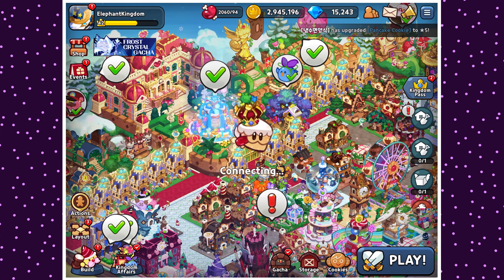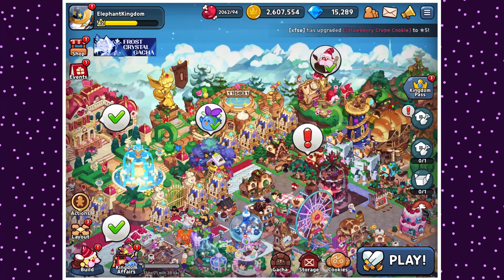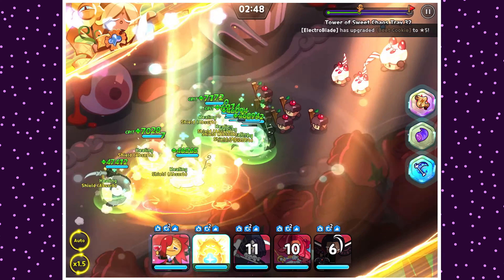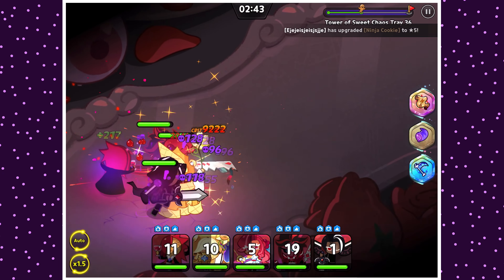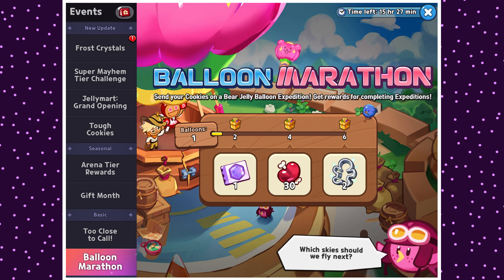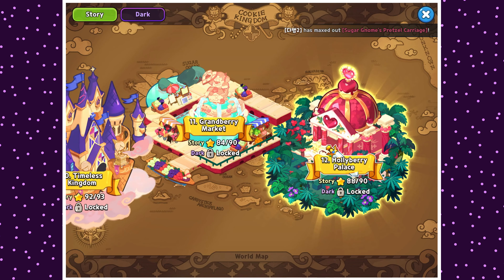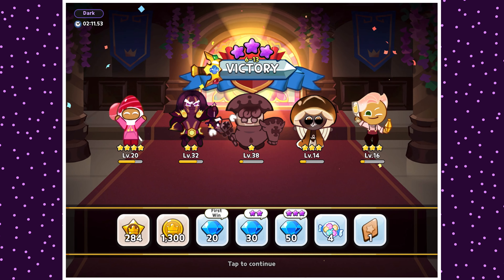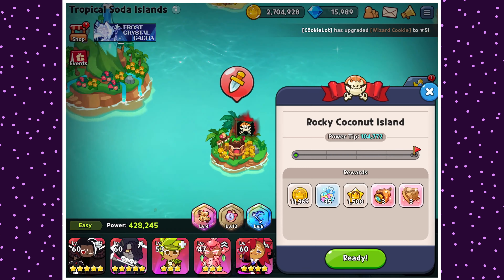Climbing The Tower Of Chaos And Getting Some Costumes! Cookie Run Kingdom CRK